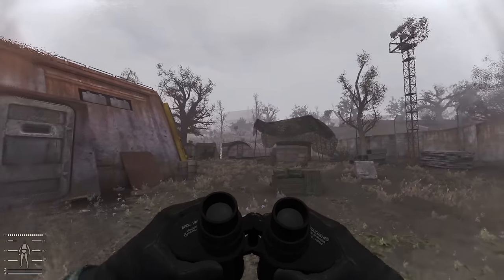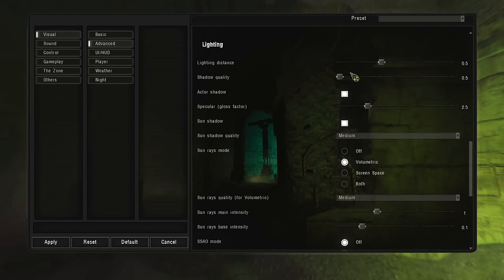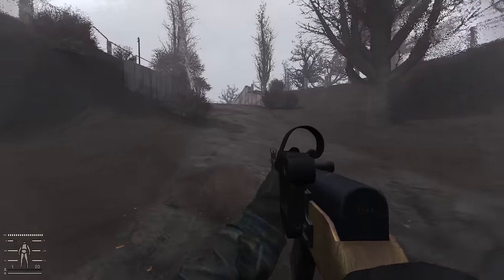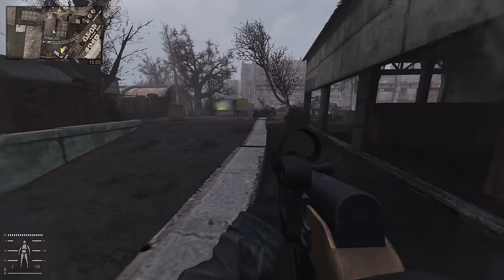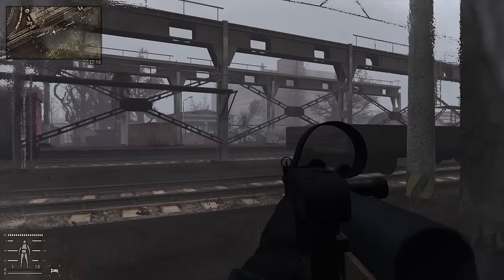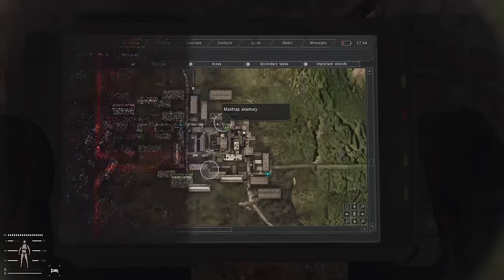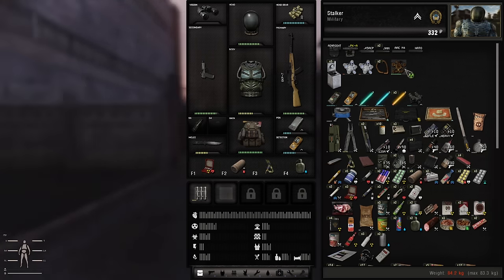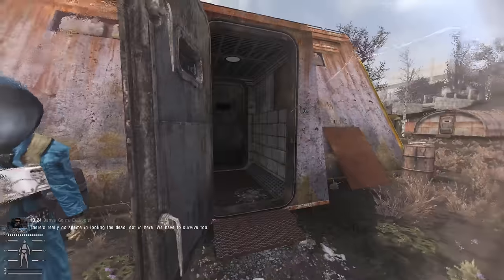Making a HIDEOUT in GAMMA Part 1